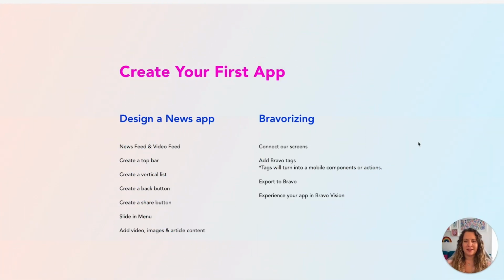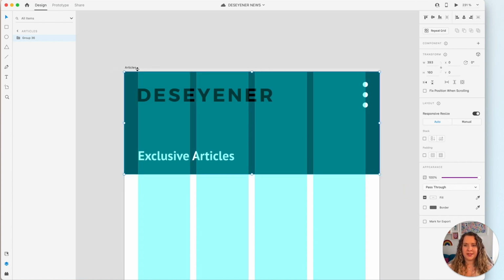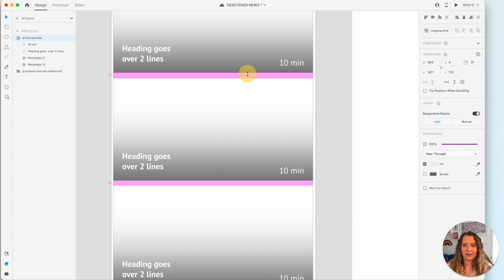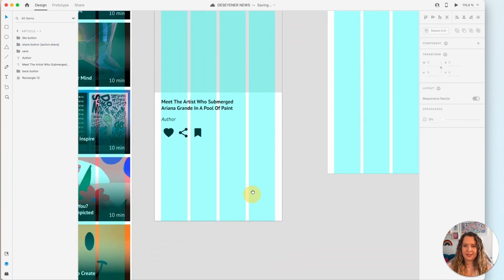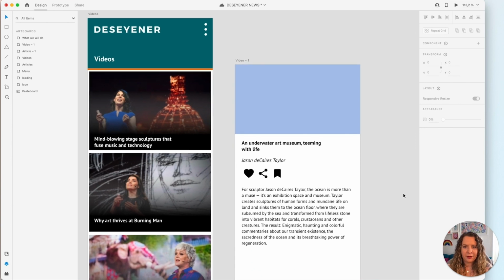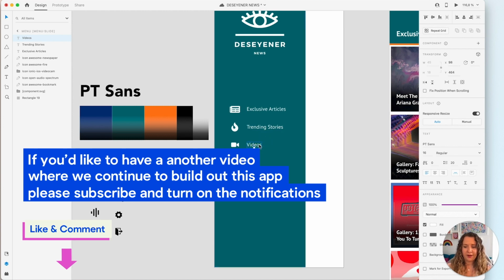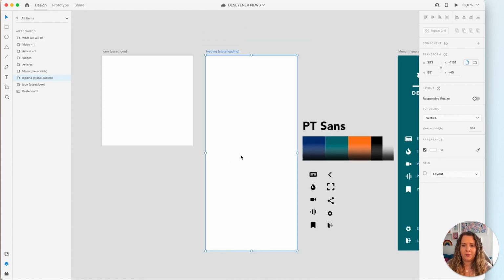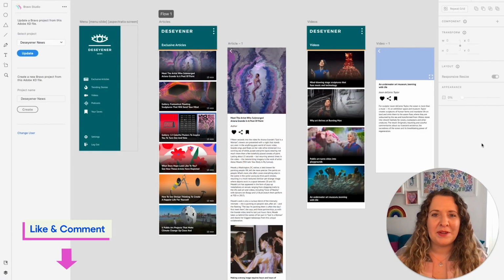Adobe XD for Bravo Studio Beginner Masterclass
Bravo Studio is an app-building platform that turns your designs into native mobile apps. Design freedom. No code.
In this video, Fergie (UX/UI designer & Adobe XD ambassador) will be building a simple App for Beginner Bravo Users using Adobe XD.

What is Bravo Studio? a free mobile app builder for creatives that love design freedom and test with real users.

Do you feel like you want to start building an app but you don’t know where to start? You’ve come to the right place!